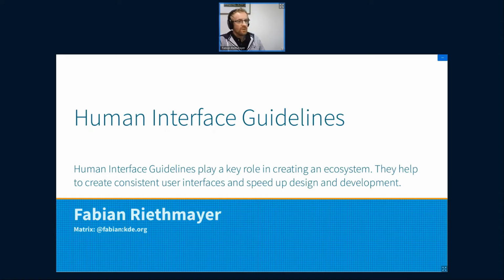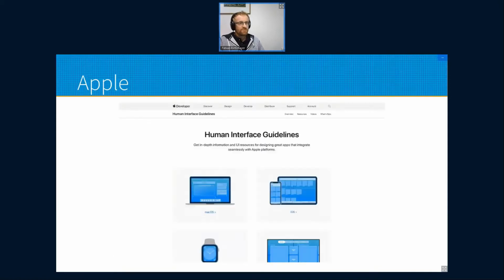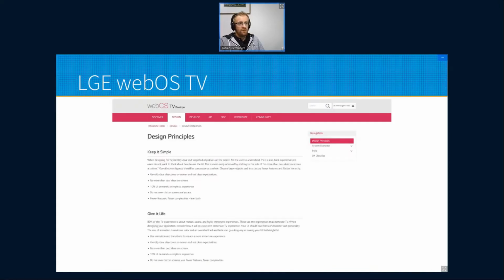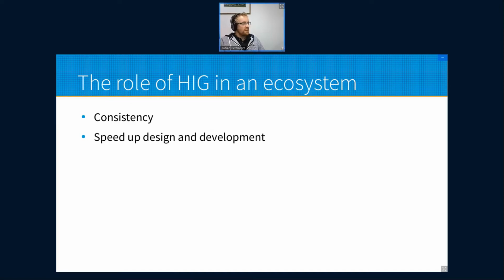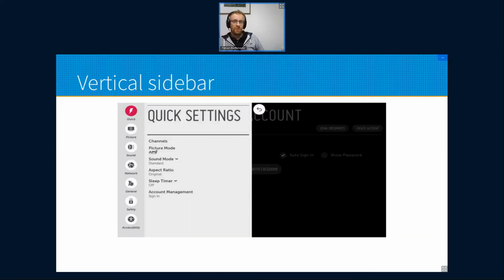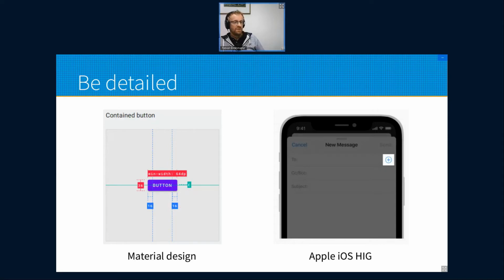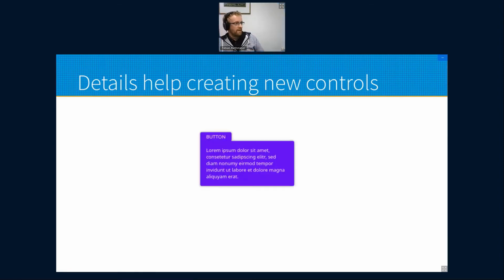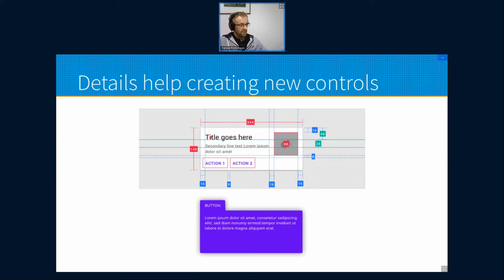Human Interface Guidelines - Fabian Riethmayer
Human Interface Guidelines play a key role in creating an ecosystem. They help to create consistent user interfaces and user interaction in an ecosystem. Human Interface Guidelines help designers and developers by giving them standardized solutions to common problems.

Get an overview about basic concepts of Human Interface Guidelines and how to use them to improve an ecosystem.